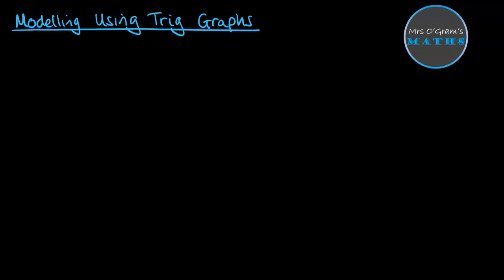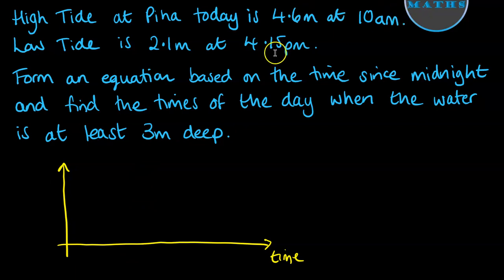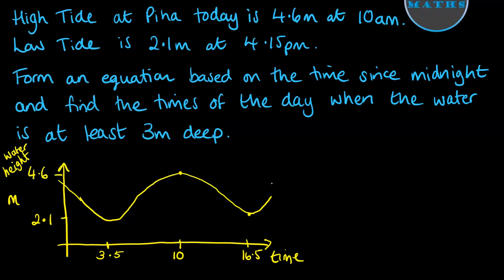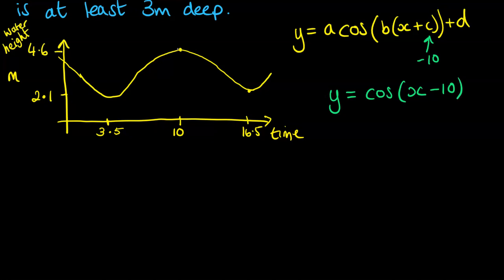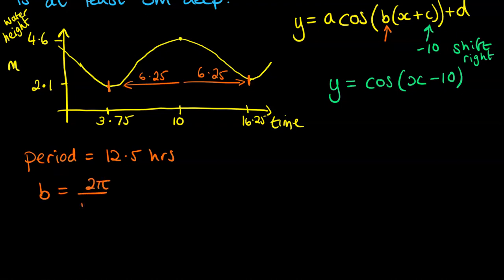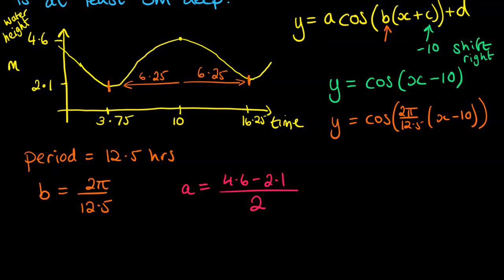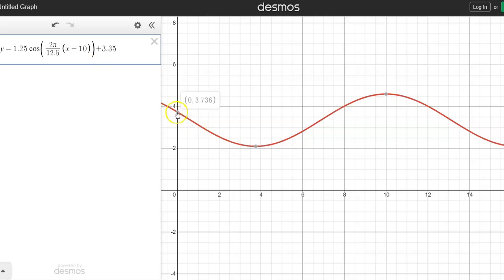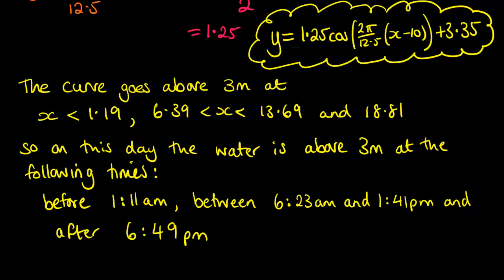Modelling using Trig Graphs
Using the trigonometric graphs to model situations.  Using transformations to apply it in context.